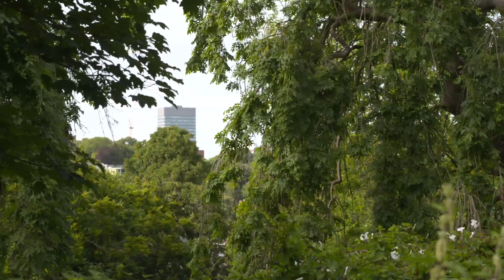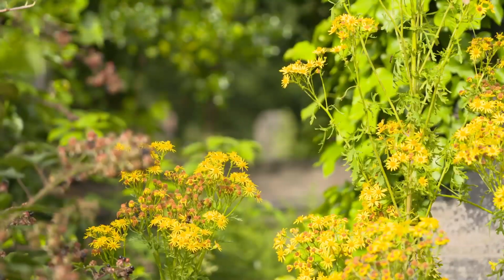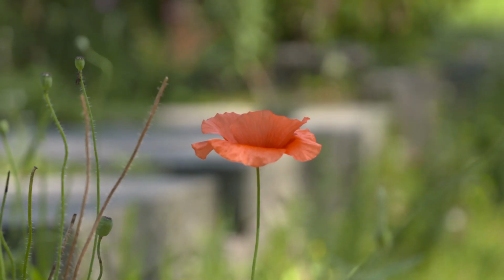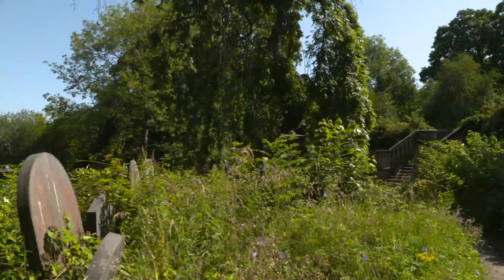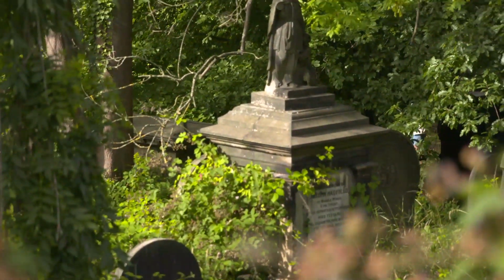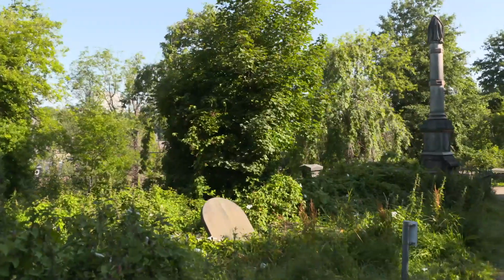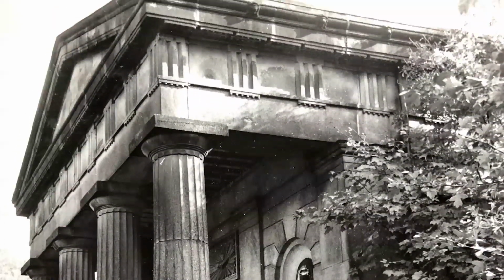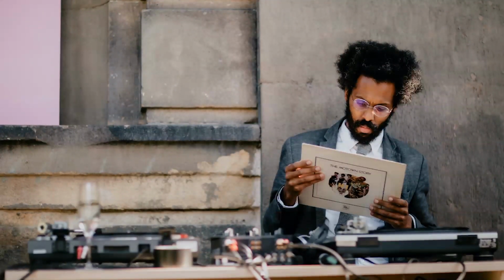Introduction To Sheffield General Cemetery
Introduction to Sheffield General Cemetery with Dave, from our Landscape Volunteer Team.

Sheffield General Cemetery Trust was formed by local residents some 30 years ago to help to restore, protect and conserve the historic 13 acre Victorian cemetery, which after 140 years of use had fallen into ruin by the 1970s. With Covid preventing our normal Heritage Open Day guided tours we're releasing 7 new short videos about the cemetery during the 2020 Heritage Open Days week.

We'll kick off with an introduction to the cemetery from its foundation in the 1830s to the present day. Then each day we will release another on a specific topic - birds in the cemetery, trees, managing the cemetery's natural environment, the historic buildings etc.

After each video is released you can leave questions by using the 'Comments' section and our experts will answer. All videos will be available permanently on our YouTube channel to watch at your leisure.

This video was funded by The National Lottery Community Fund and The National Lottery Heritage Fund made possible by National Lottery players across the UK.